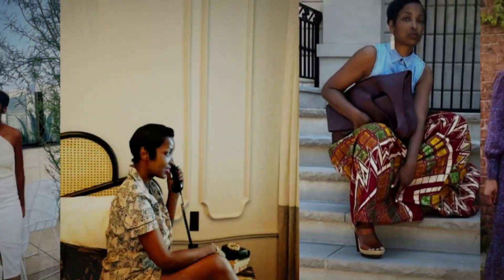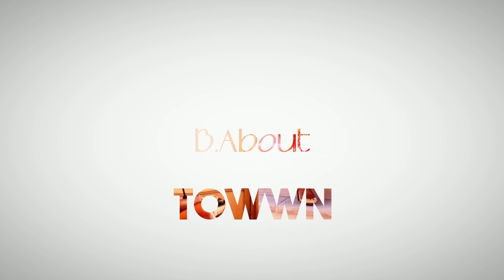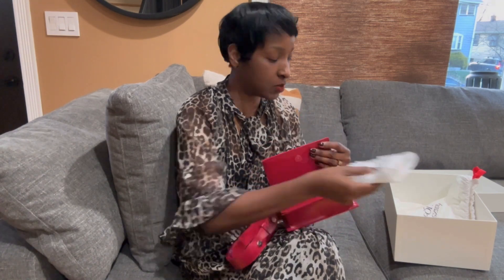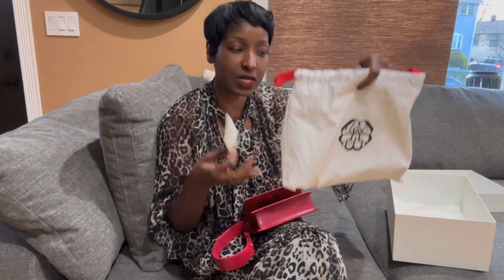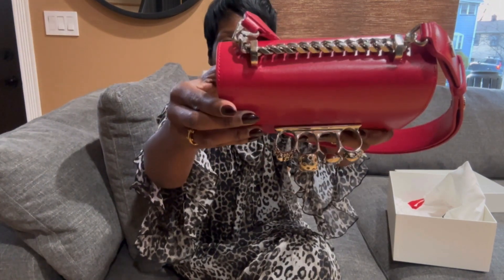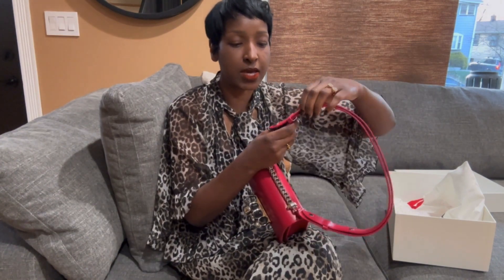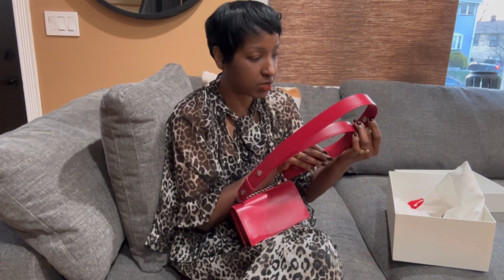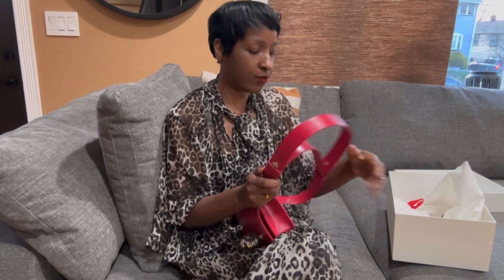New In Handbag | Alexander Mcqueen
Hey, what's up YT family? We are back today to gush at my new Alexander Mcqueen bag. It is so good so I hope you enjoy this video!

Bags in this video/mentioned:

Alexander McQueen Jewelled Satchel Mini Shoulder Bag
Alexander Mcqueen Small Skull Crossbody:
Alexander McQueen Four-Ring Skull Quilted Clutch Bag

What I am wearing:
Mango Dress- Sold out
Tory Burch Booties-Sold out